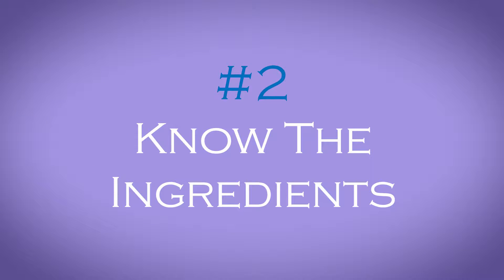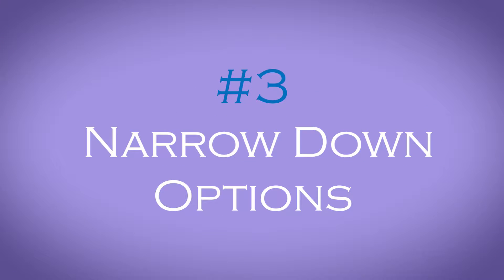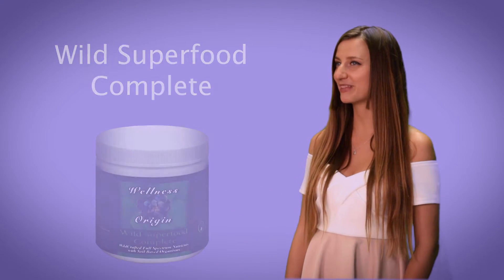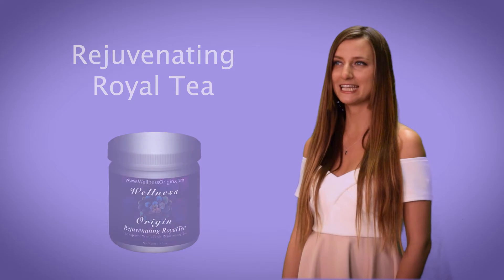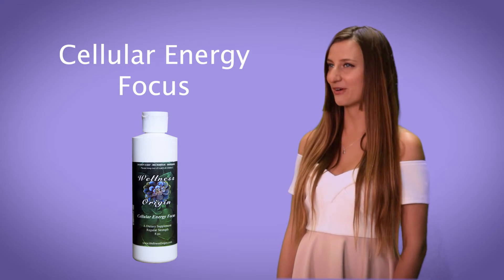Tips for Shopping for Organic Supplements Online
Cellular Energy Focus is our liquid mineral supplement for amazing energy and health.

Wild Superfood Complete is our vitamin for nutrition for your busy lifestyle.

Rejuvenating Royal Tea is our incredibly tasty tea beverage with a variety of health and beauty benefits.

ABOUT CELLULAR ENERGY FOCUS

Cellular Energy Focus is our liquid mineral supplement providing our bodies with the mineralization we require for amazing energy and health. Unfortunately our diets are often lacking the minerals our bodies need for optimal health in our daily functioning. This product provides you with increased energy, mood, mental focus and overall vitality. More benefits include having better endurance during your daily works and performances.

Our product contains water soluble minerals which are easily absorbable in the body, so you are able to utilize the nutrition you are consuming in this formula. It is wonderful for a variety of benefits, and it is great for anyone from a working professional looking for endurance during the day to a full time mom needing energy to run her family life beautifully. There are no additional ingredients added to this formula. The formula contains only natural elements which occur in sea water.

This formula consists of Liquid Ionic Trace Minerals, which are utilized by the body to maintain amazing health. Our bodies need over 80 minerals for vibrant health and this formula provides you with the minerals you need for amazing health.

ABOUT WILD SUPERFOOD COMPLETE

Wild Superfood Complete is one of our organic supplements for energy and consists of over 70 beauty and health enhancing ingredients for maximizing your wellbeing. This product has a wide range of benefits for your life. These benefits include reducing body odor, nourishing the entire body’s organs and organ systems – such as immune, circulatory, digestive, bone/muscular.structural, nervous and hormonal systems, improving energy and mental focus, improving stability, and alkalizing the body.

This organic superfoods powder comes in a powdered form which we recommend you add to your favorite juice or smoothie! It is also amazing and tastes great with a nut milk such as coconut or almond. We love to add a spoon of raw organic honey with the nut milk. It was also be taken with water.

ABOUT WELLNESS ORIGIN

Wellness Origin is your resource for bringing your health and beauty to new levels. Our online organic food store provides to you the tools and knowledge you are looking for to become your Best Self. We offer a wide range of organic supplements and whole foods to you.

Address: 939 Keystone Way N.

The views and nutritional information expressed in this video have not been evaluated by the Food and Drug Administration, and are not meant to diagnose, treat, cure, or prevent any illnesses or disease. Viewers are advised to use good judgement and do their own research. Always consult with a licensed physician or health care provider when making any dietary or lifestyle decision.